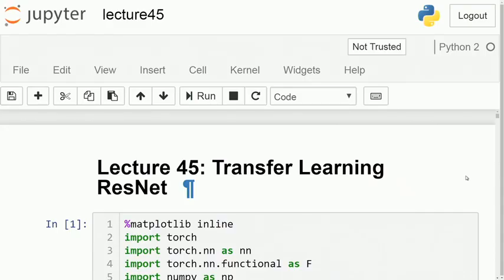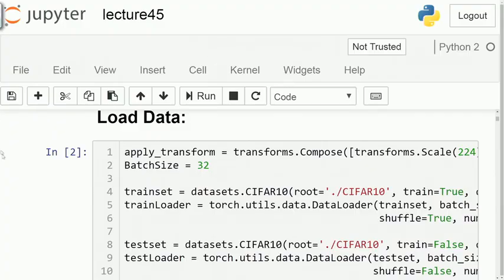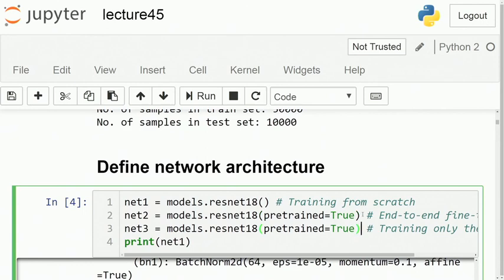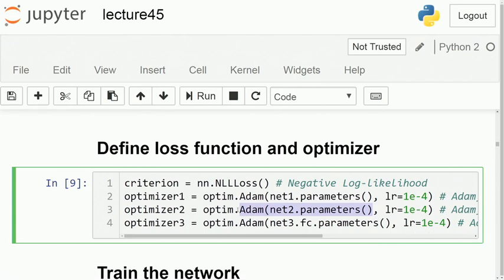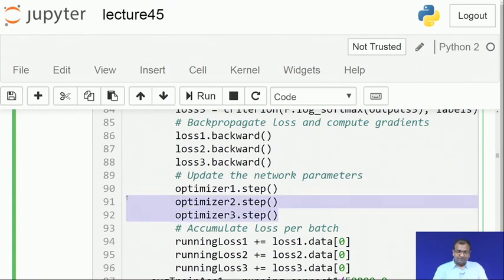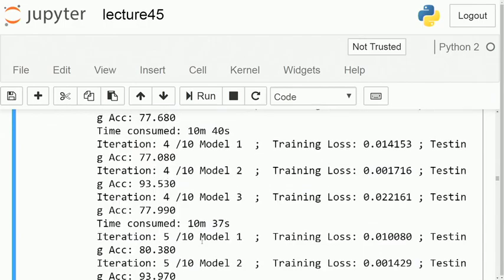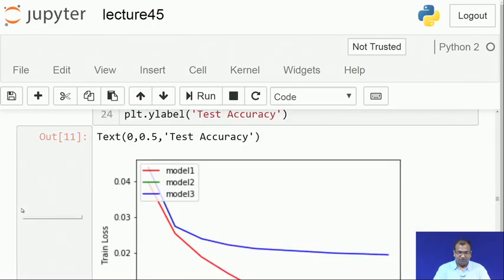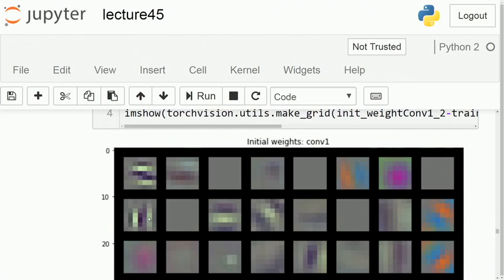Lecture 45 : Transfer Learning a ResNet